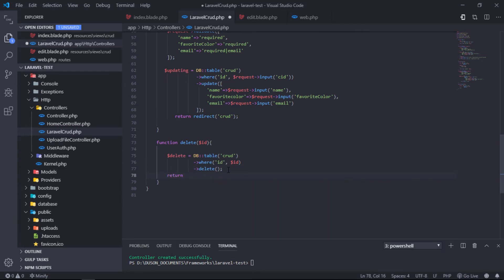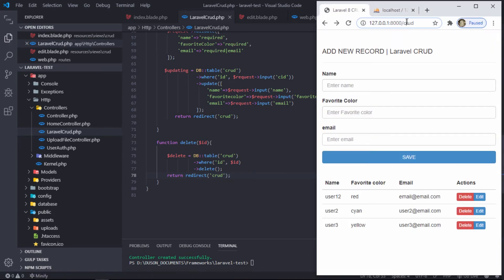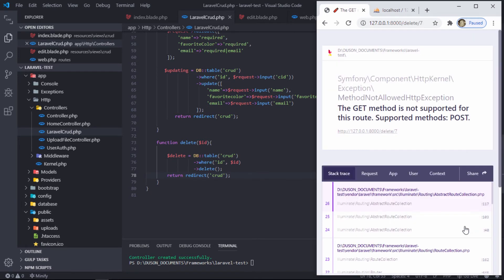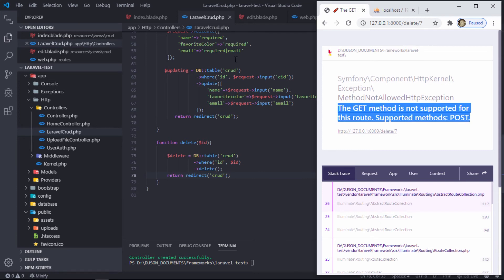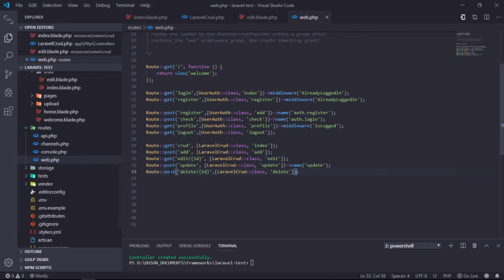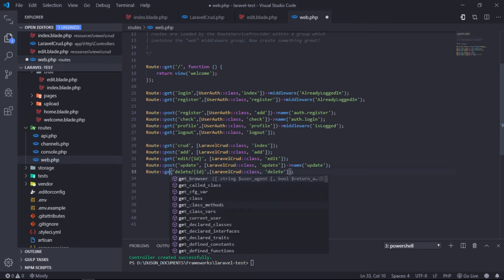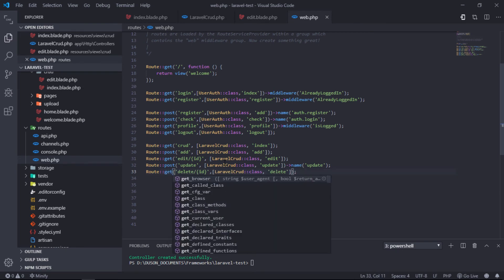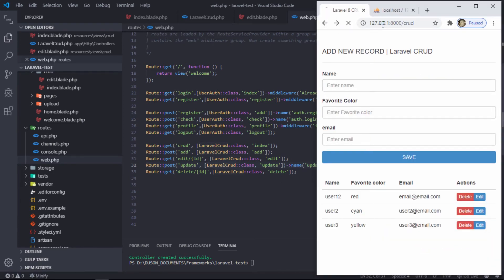Laravel 8 CRUD - Deleting records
In this video series tutorial, I'll show you laravel 8 crud operation. we will implement a laravel 8 crud application for beginners. i will give you simple example of how to create crud in laravel 8. For this video, you will see how to delete records from database in Laravel 8.